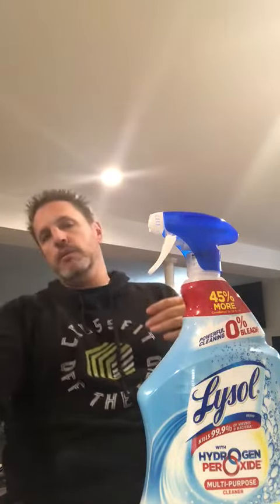Wednesday 4.8 Stimulus!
Check out Coach Jenny’s tips for a successful at home Wednesday workout!